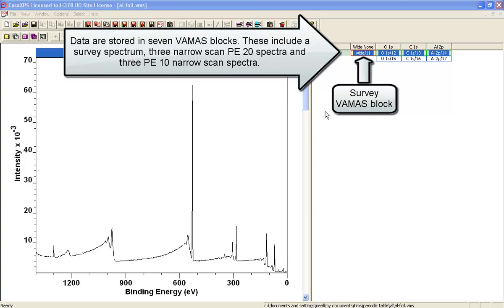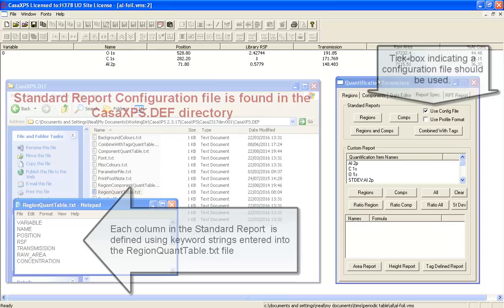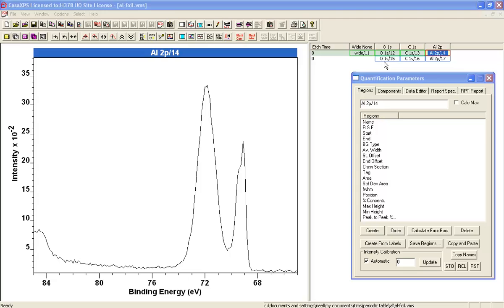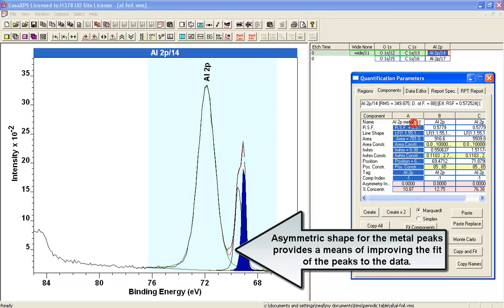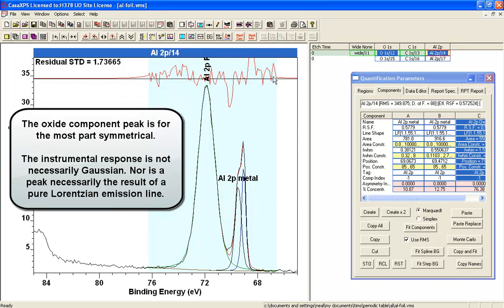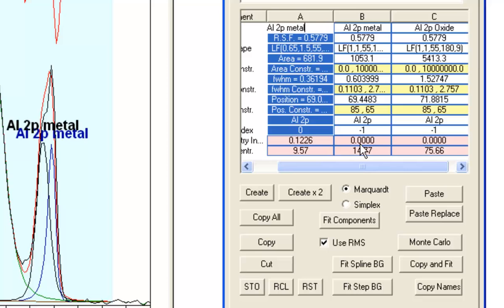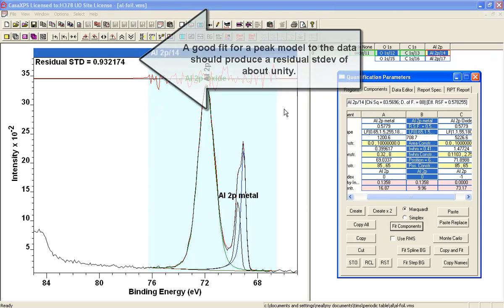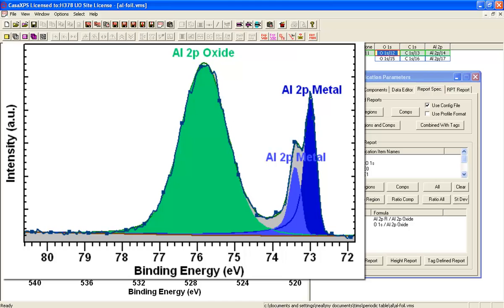Quantification of Narrow Scan Spectra Using Regions and Components in CasaXPS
A peak model is developed for the Al 2p peak using information from sputtered Al metal to design an asymmetric lineshape for the metallic Al 2p doublet. The video shows how the LF lineshape is adjusted to achieve a fit to the oxide and metal peaks, and the resulting component peaks are used in the Custom Report to estimate the Al to O ratio within the Al oxide.